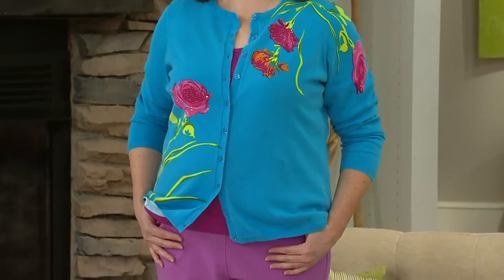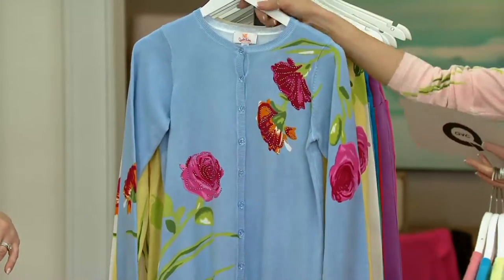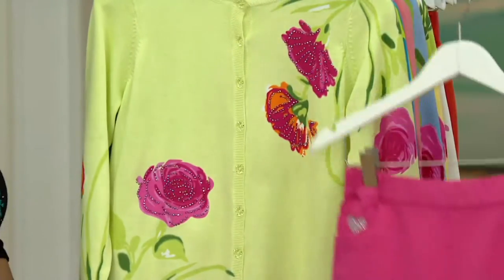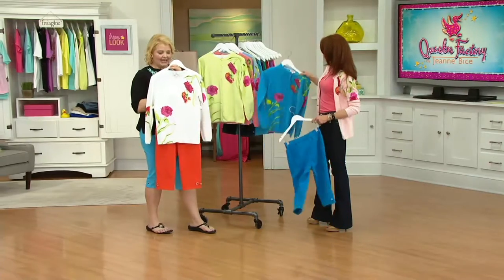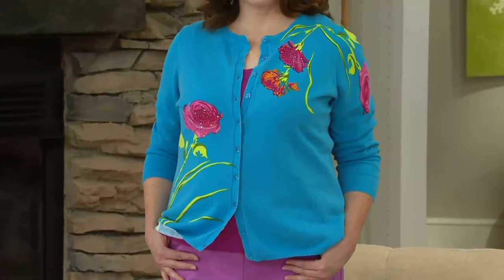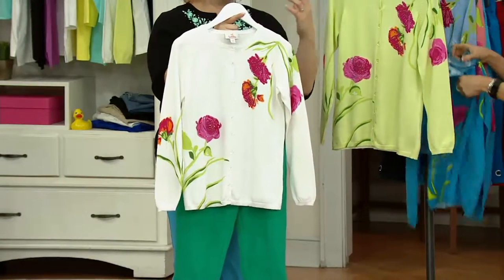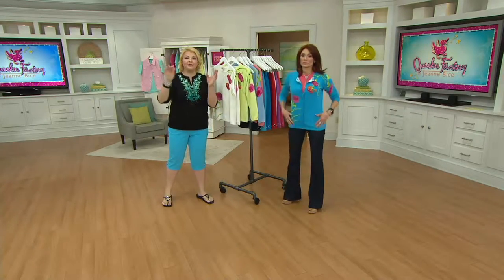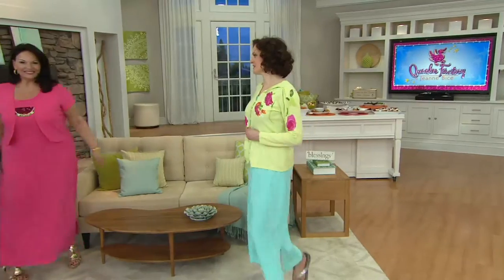Quacker Factory Think Pink Sparkle Floral Printed Cardigan on QVC